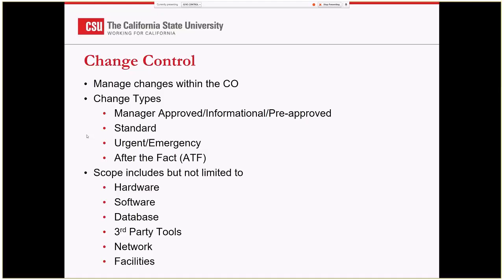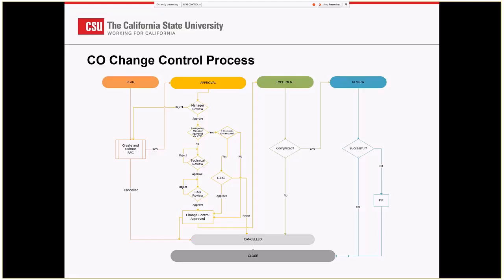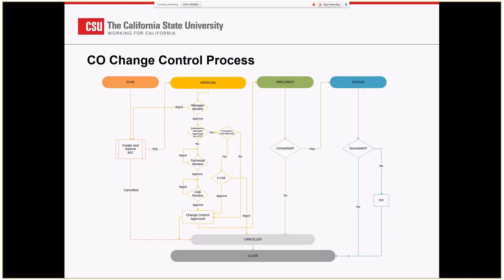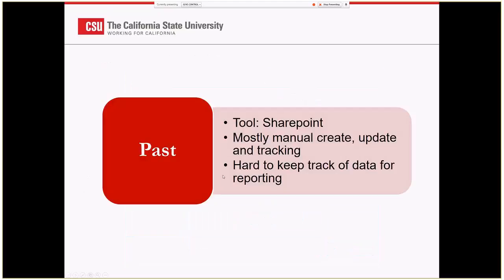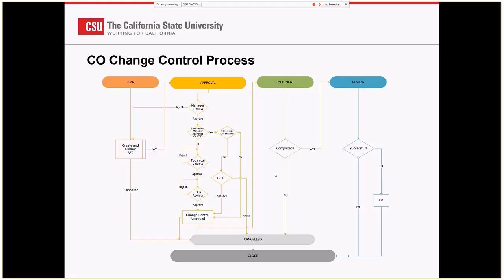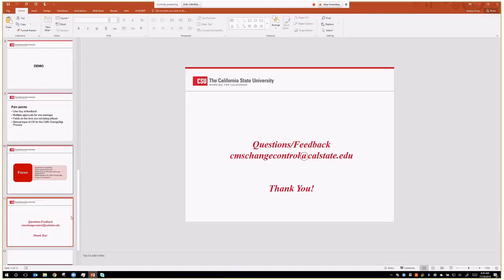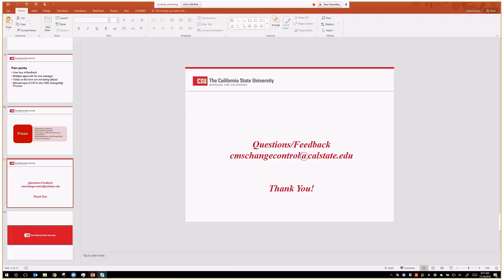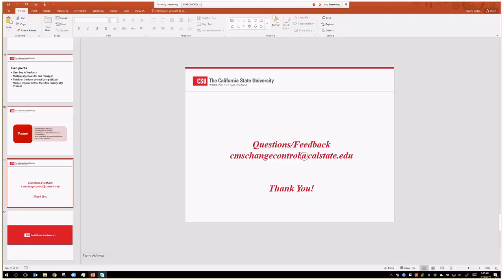CSU UC ITSM Interest group Friday, November 18, 2016 9 05 07 AM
CO change management process presentation